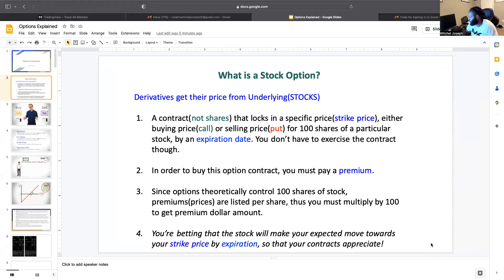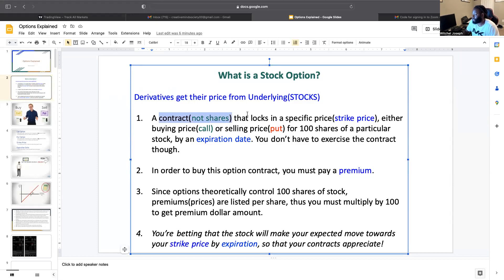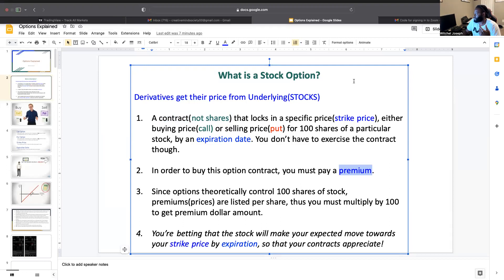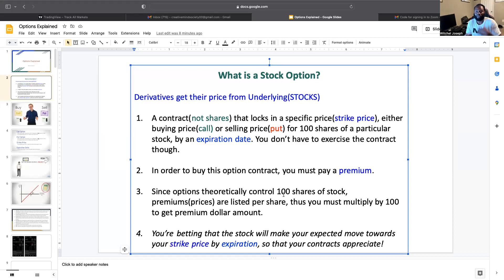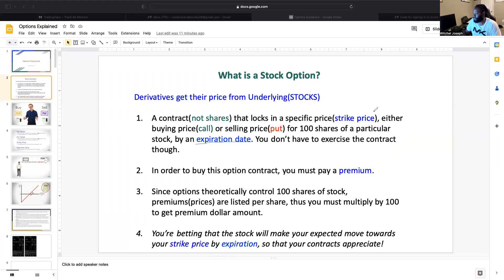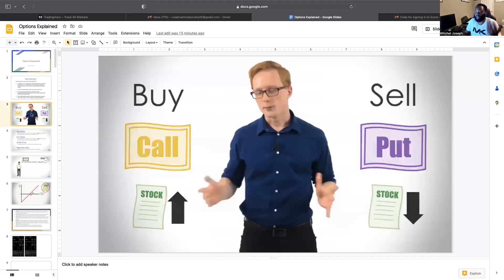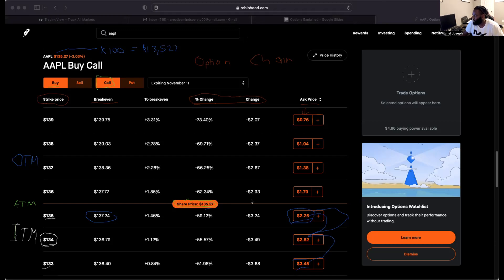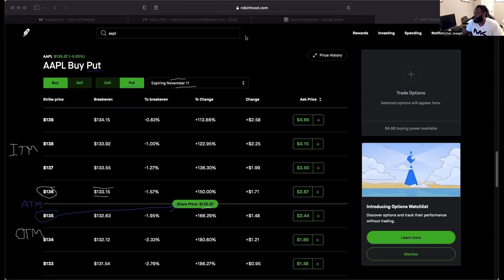Newbie November--Options 101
1:40: What is an option?
6:35: Call option Example
9:08: Sauce said it made sense lol
13:00: Glossary Terms
15:30: Robinhood- Showing how to initiate stock and option trades
17:15: Options chain explained on Robinhood
18:15:  ITM, ATM, OTM explained
20:22: April answered question, how many dollars is the premium?
22:00: Calculating Premium change off option chain
24:30: Puts explained with ATM, ITM, and OTM
27:50: SPY chart - Daily recap
29:00: Crypto Chaos and market news
31:00: CPI TOMORROW!!! CPI explained
32:30: LAST CPI ON SPY CHART
34:50: EWZ TRADE

PAID CLASS:
Wednesday nights @ 8 CST (Join GOLD)